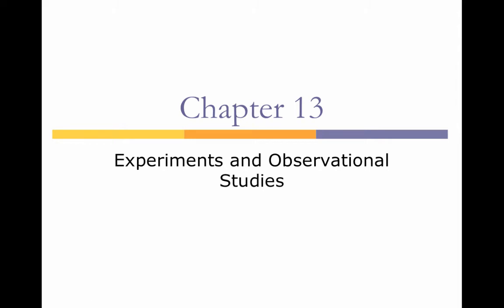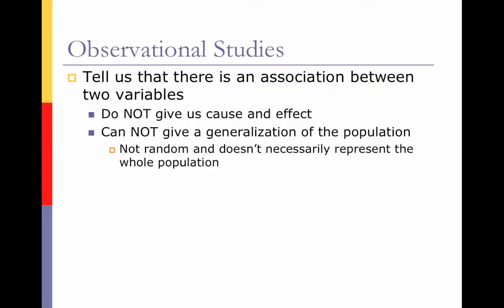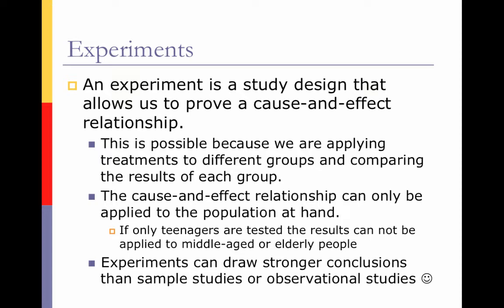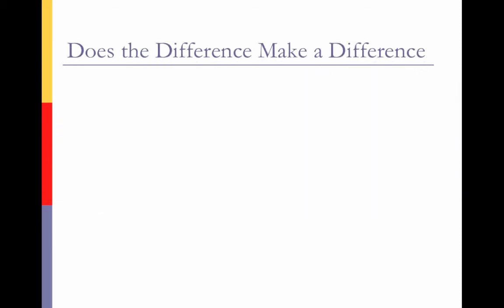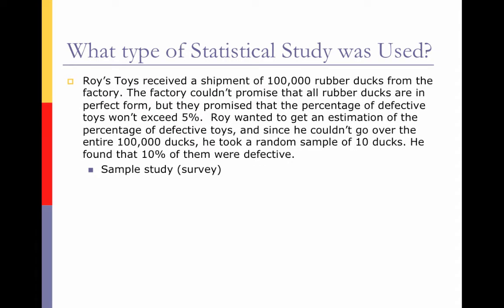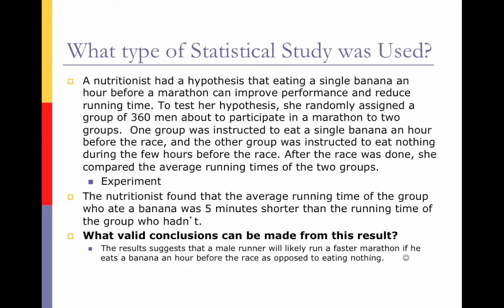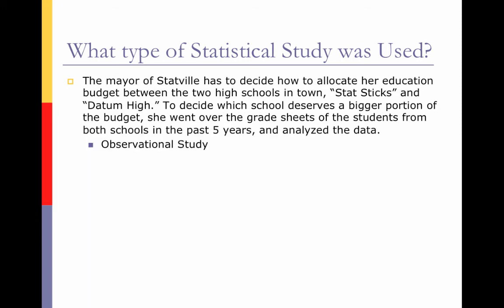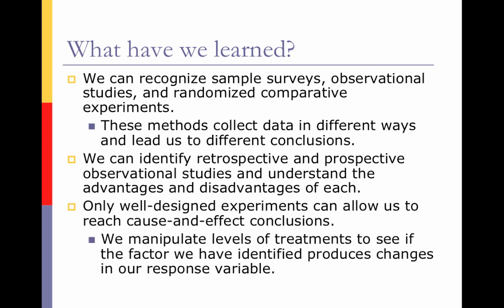Chapter 13 - observational studies and experiments